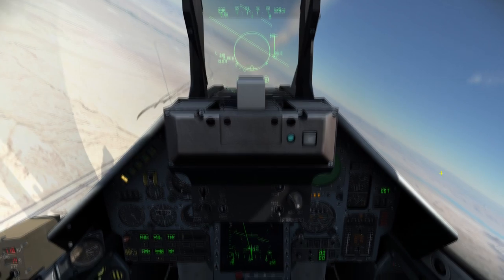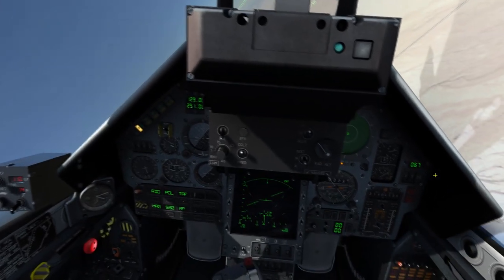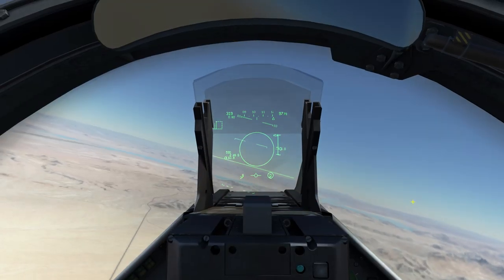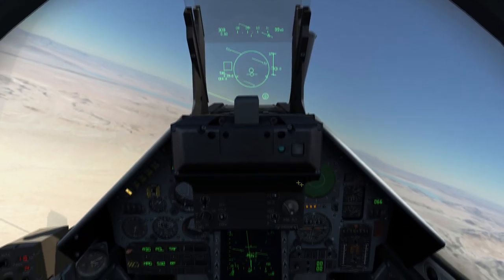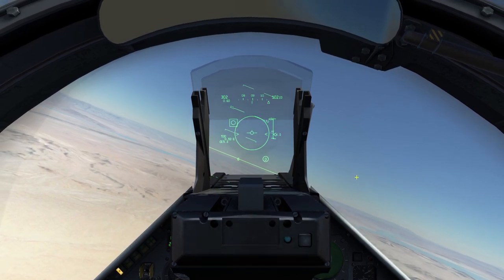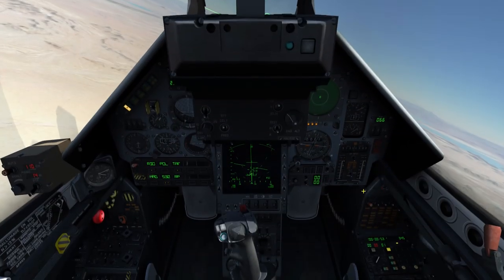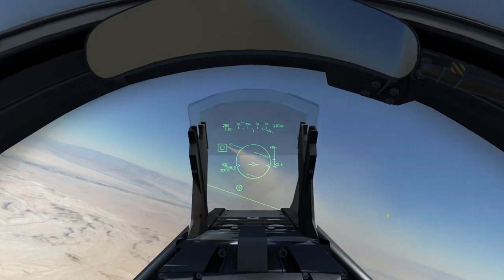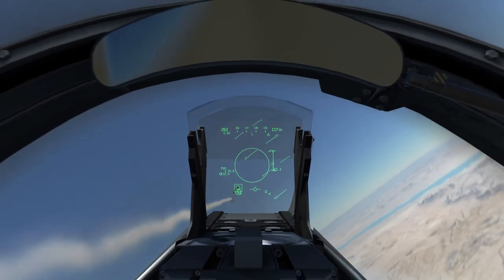DCS: World 2.0 - NTTR Map - M-2000c using Super 530D SARH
Finally figured out how to lock the radar guided missiles and splash two.